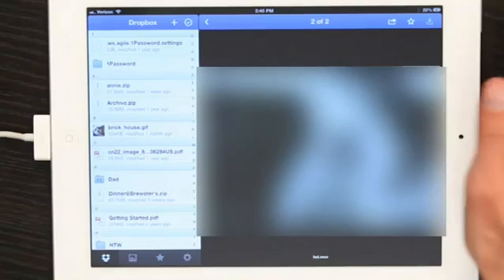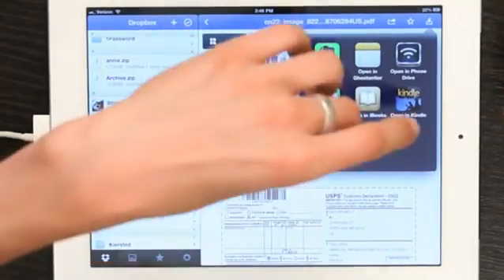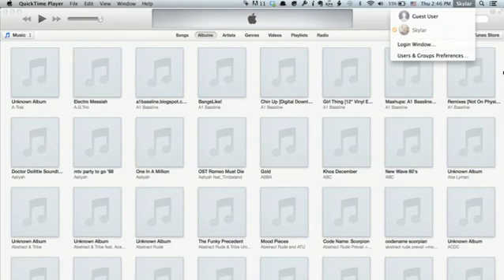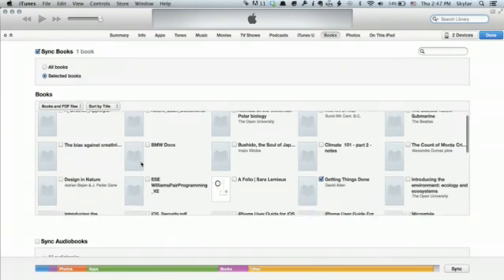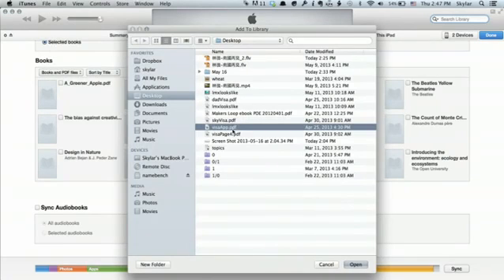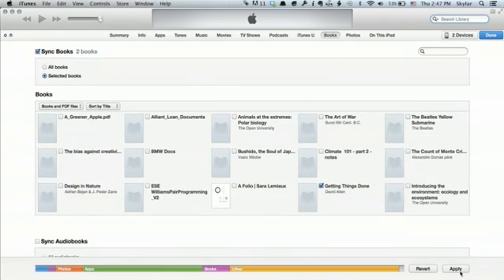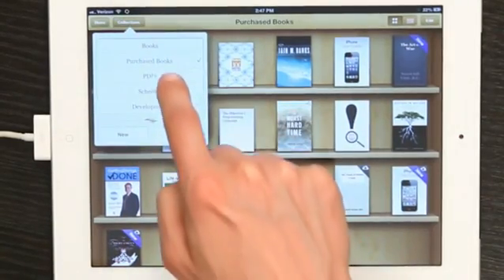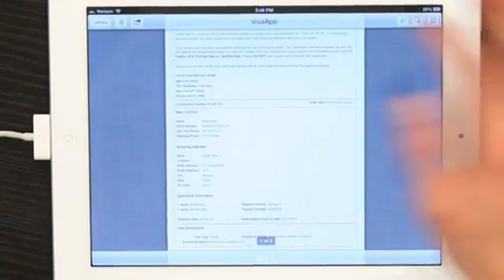How to Upload a PDF to an iPad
How to Upload a PDF to an iPad. Part of the series: Tech Yeah!. Uploading a PDF to an iPad is something you can do in a number of different ways, including through Dropbox. Upload a PDF to an iPad with help from an Apple retail expert in this free video clip.